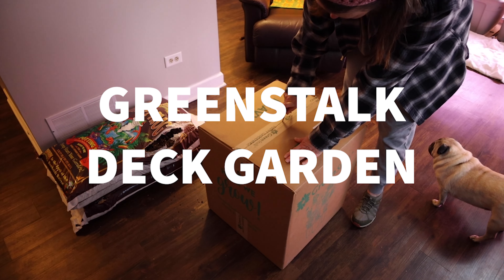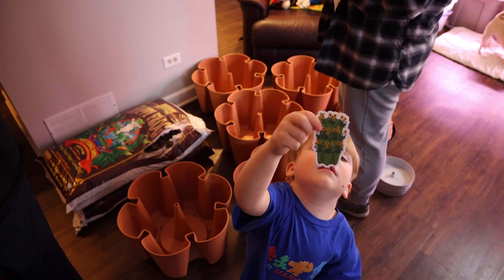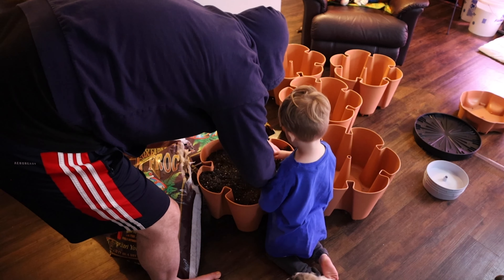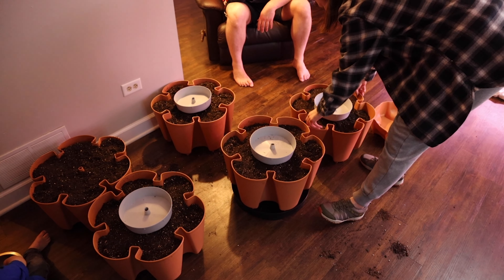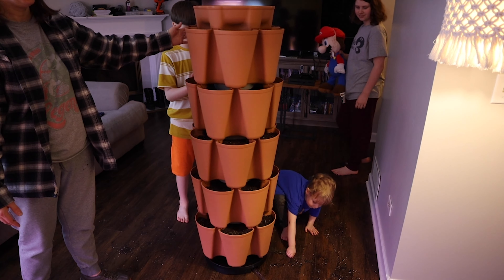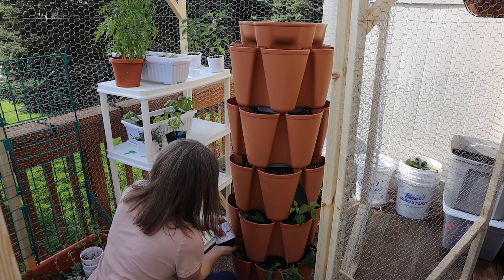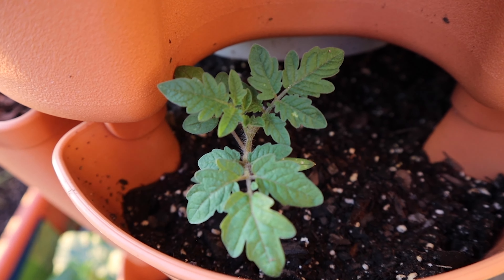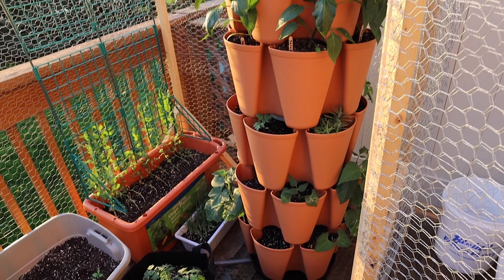Our Greenstalk Planter (UNBOXING & ASSEMBLY!)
We just got an Original Greenstalk Vertical Garden tower and we are in love!

If you're growing vegetables in a small space or want to start an herb garden on your patio, these planters can't be beat.

It's easy enough to assemble even for beginners, and they have lots of planting ideas on their site.

Greenstalk's are sturdy, they have a watering system that's super easy to use, and they're made with food grade, BPA plastic right here in the USA.

This is an unboxing of our Greenstalk and a review of how it's going so far.  Everything we've planted is doing really well and we'll keep you updated on how our vertical garden progresses!

🌱🐝🌻 Some of Our Favorite Container Gardening Supplies 🌻🐝🌱

▶︎ Grow Tent 40" x 40" x 80"
▶︎ Grow Light 600 Watt LED
▶︎ Timer for lights
▶︎ Happy Frog Potting Soil

🤗 ABOUT HEALTHY ROOTS HOMESTEAD 🤗

Hello and welcome to our homestead! On this channel we'll be sharing our adventures in gardening and self sufficiency in our suburban townhome with NO yard.

You'll find lots of information about indoor vegetable gardening, patio food gardening, canning food, preserving food, growing and drying herbs, and everything else that comes along with a self sufficient lifestyle.

Healthy Roots Homestead is a participant in the Amazon Services LLC Associates Program, an affiliate advertising program designed to provide a means for sites to earn advertising fees by advertising and linking to amazon.com.